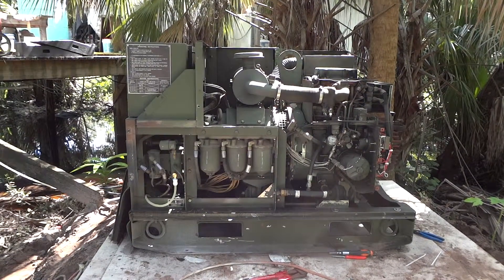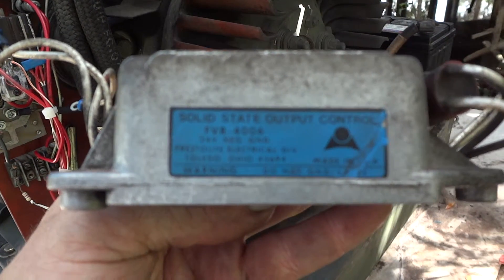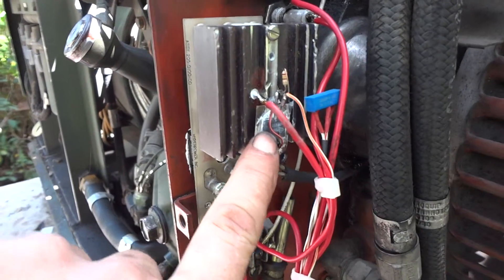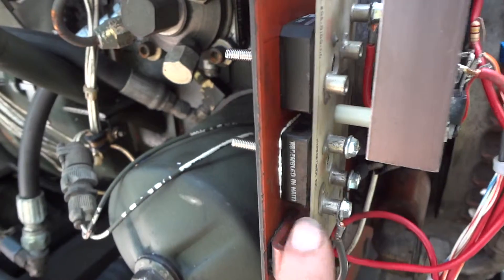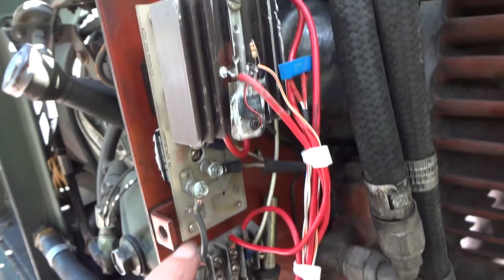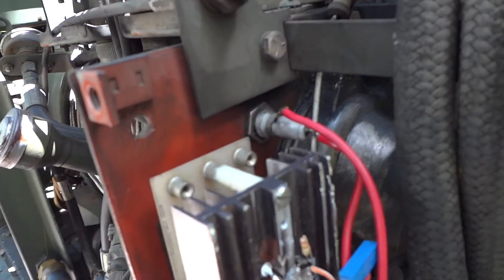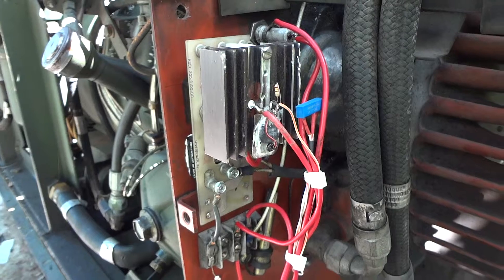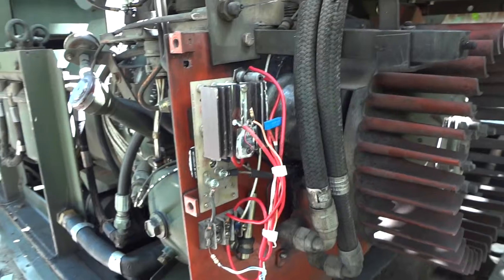MEP002A or MEP003A Battery charging voltage regulator.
A home built charging regulator, built from junk, looks like it too, but works.  This would have cost me $150 to have purchased a normal one, and why? as apparently they go bad too often.  This fits the military MEP002A and MEP003A generator sets, and some other MEPxxx units?

After much reading online, what it came down to, was that the regulator is a simple fixed (27.6V) voltage, nothing fancy, no step charging, just one fixed voltage.  That said, the alternator output sags under load, which provides a sort of ramped charging, but that has nothing to do with the regulator.  Once the battery is mostly charged and the current drops off, then the voltage starts to come up and the regulator starts to do something.  Up to that point the regulator is just full on.

Update:
The NTE956 linear regulator that I used to drive the NTE388 power transistor quit working after a day or so.  It was a used one, subjected to unknown past abuse.  Needing it back in service, what I did was just replace it with another old used one, but this time I moved the heat sink to the back side of the plate so that it can be accessed without having to disassemble anything, just brought the needed wires through the old mounting holes and put grommets in the holes.  It has lasted about a week now and is still working.  There is no significant air flow where it now is (near the oil fill), so it gets really hot!  The NTE956 is rated to 125C and the NTE388 to 200C, so maybe they can do it?

I am also working on a PWM version, I have it working on a breadboard, just have to make a PCB.  It will use the same NTE388, just replacing the NTE956 with the pulse width generator.  This should let it run much cooler.  I will keep it on the back side of the wall as I do not want to have to disassemble the ASK and blower box to get to it.  Also the NTE388 will be rewired from the positive side of the circuit, and inserted into the negative lead coming off the rectifier board.  This will make it easy to interface the PWM circuit with the transistor by having the emitter at ground.